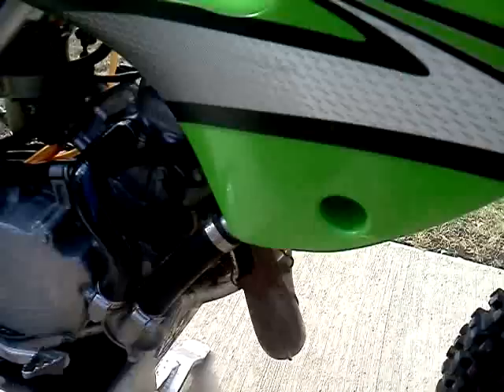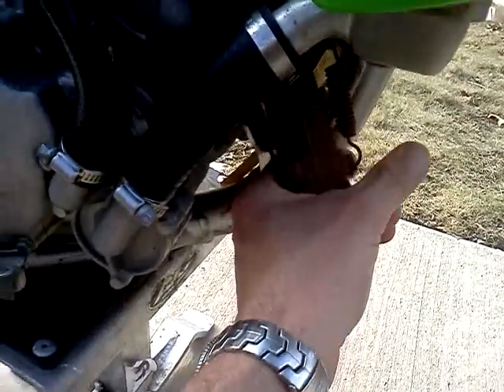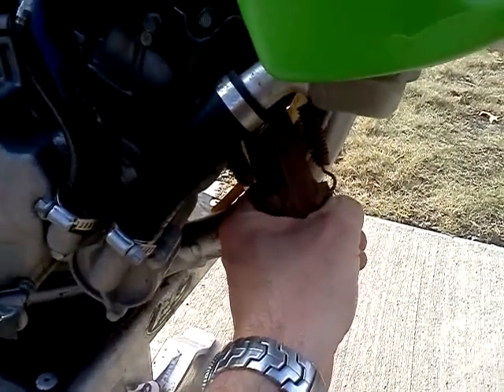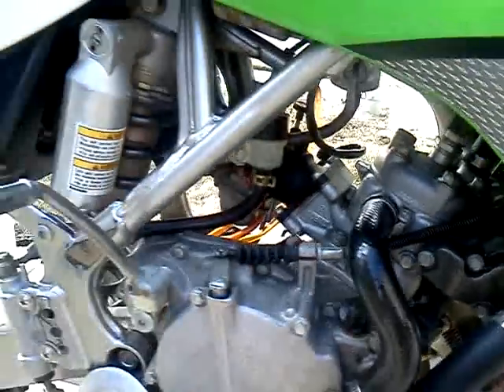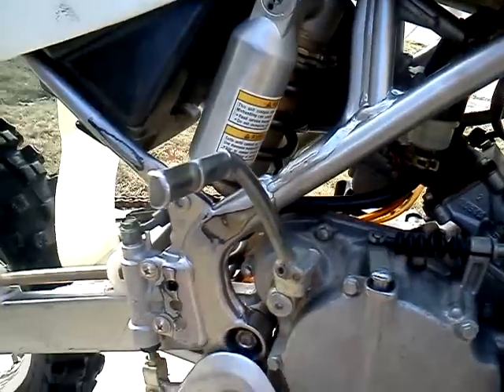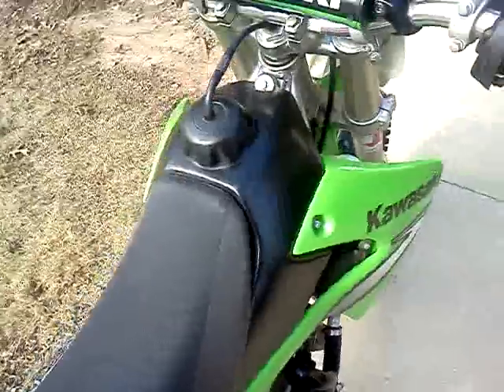2005 KX85 startup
Cold starting the KX85 - 1st kick every time. Note - it was 48-50 degrees when I started the bike.